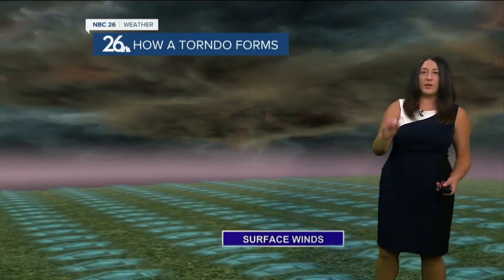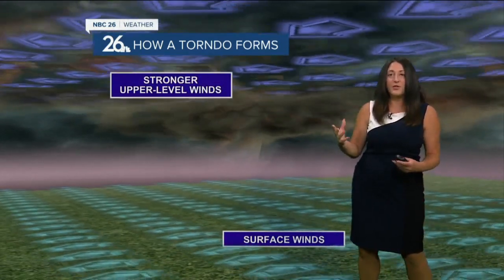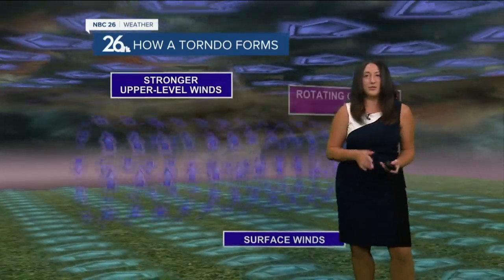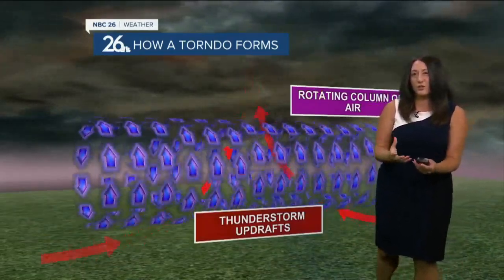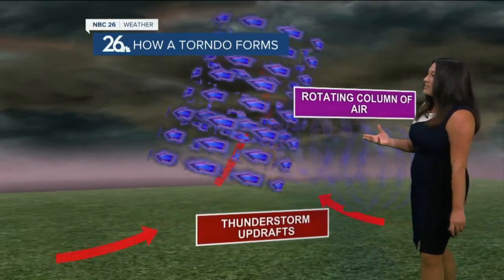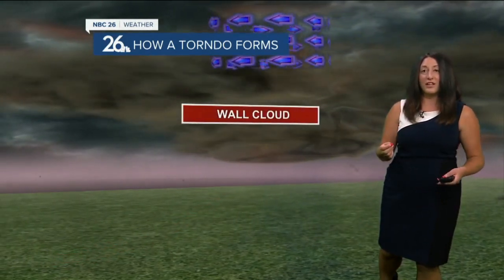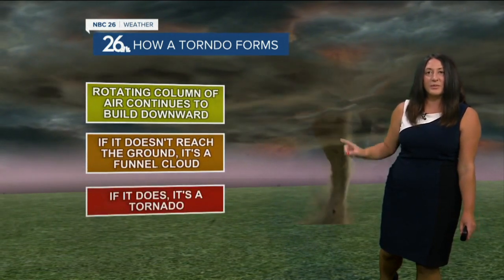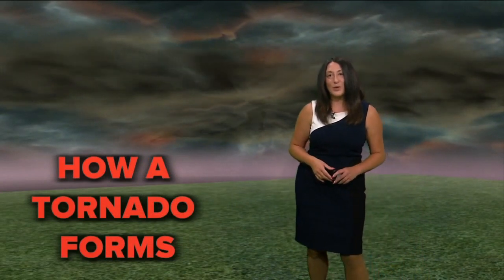Breaking it Down with Brittney - Tornado Formation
Learn how tornadoes form and what ingredients are needed for these vicious events. After northeast Wisconsin just experienced 3 tornadoes in just 4 days. Wind shear, updrafts and RFD needed to create circulation that can drop a tornado to the ground.